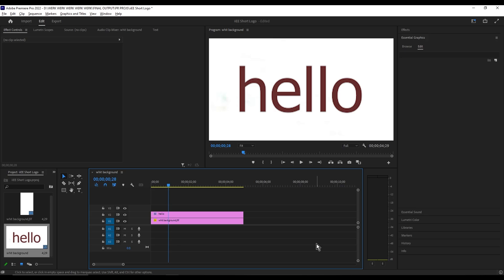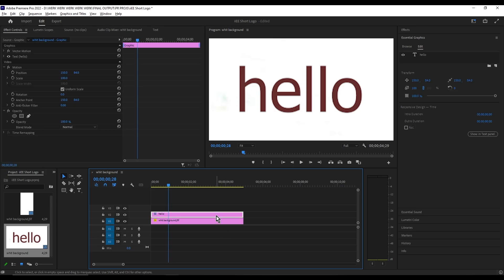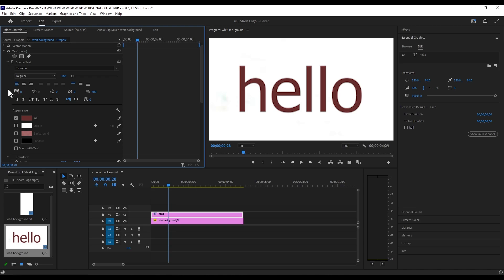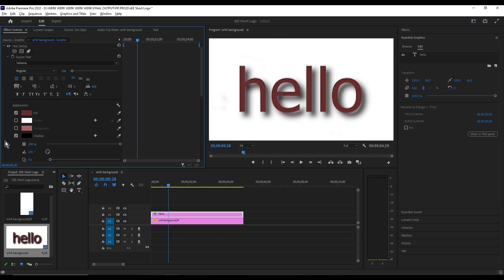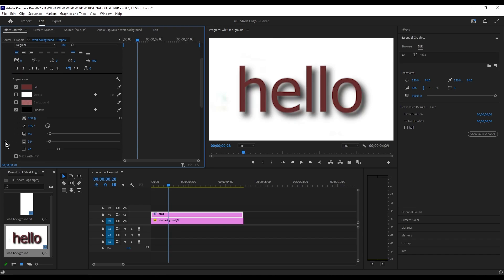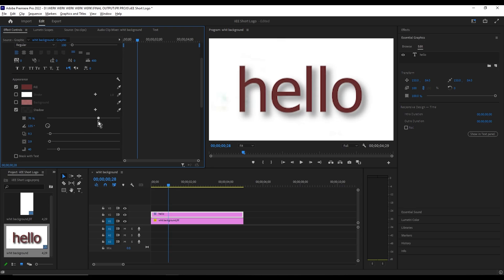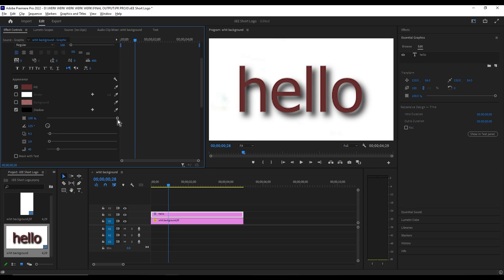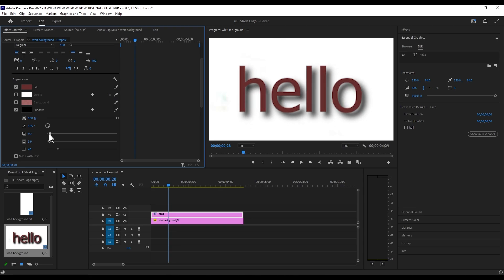How to Add Drop Shadow to a Text in Adobe Premiere Pro CC | Adobe Tutorial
Learn how to add a drop shadow to text in Adobe Premiere Pro CC! 🎨✨ This simple yet powerful effect enhances readability and adds depth to your titles. Whether you're working on a professional project or just experimenting, this tutorial will guide you step by step. 🎥🔧